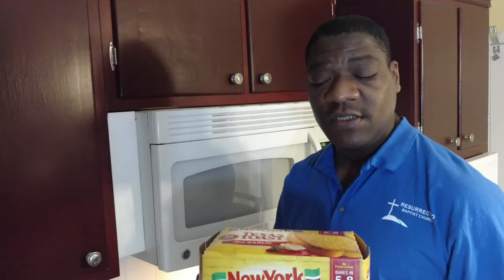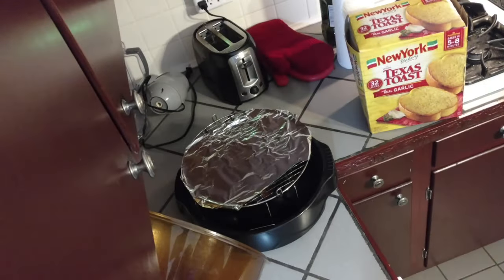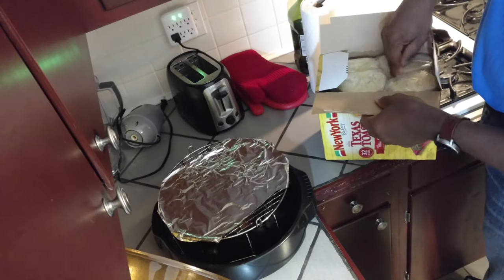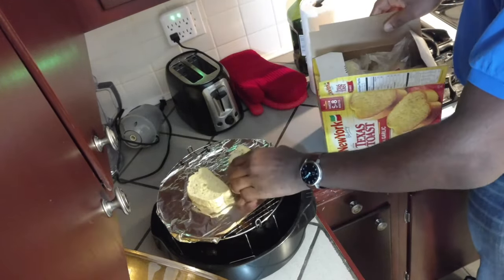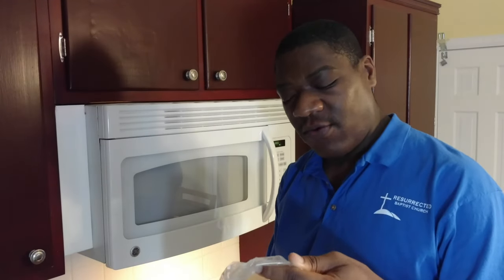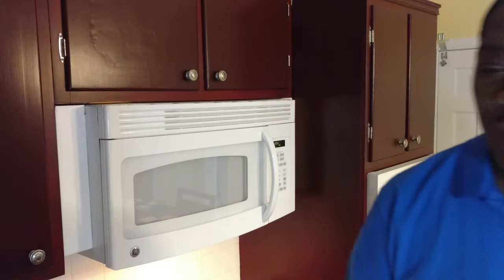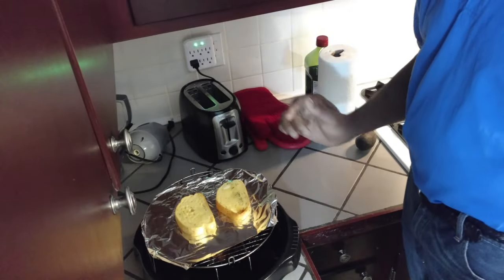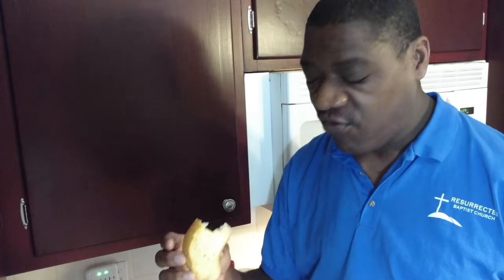New York Texas Garlic Toast, from Frozen, NuWave Oven Heating Instructions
How to heat frozen Garlic Texas Toast in your NuWave Oven.